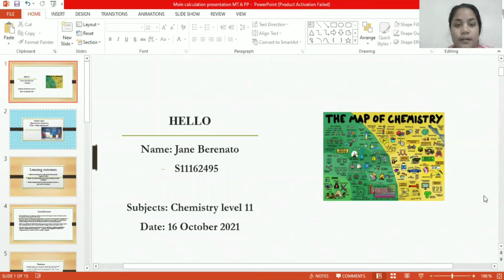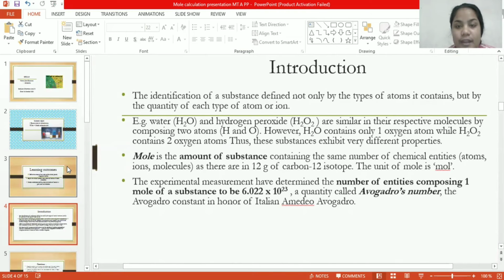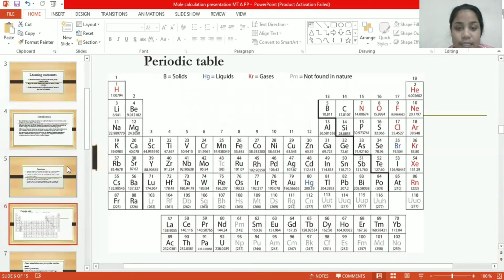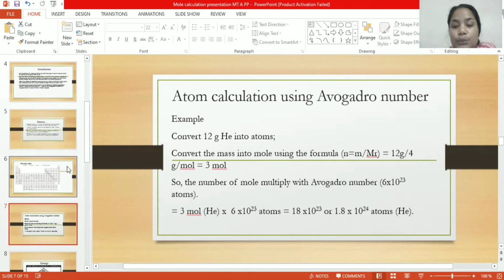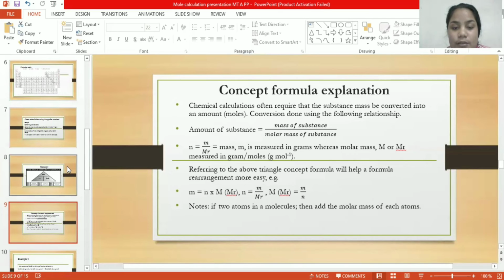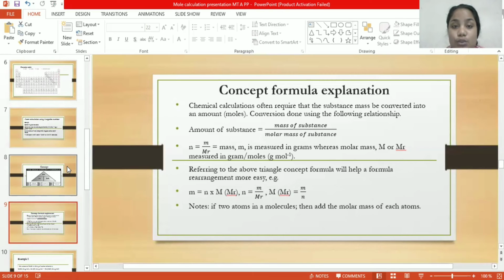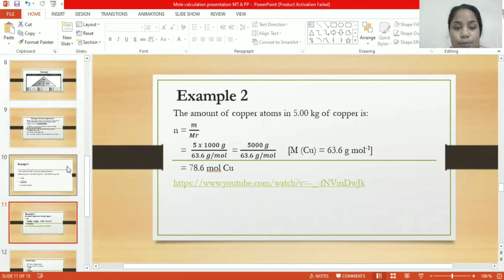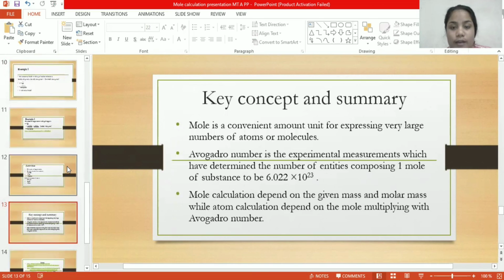MT A Chem Major 2